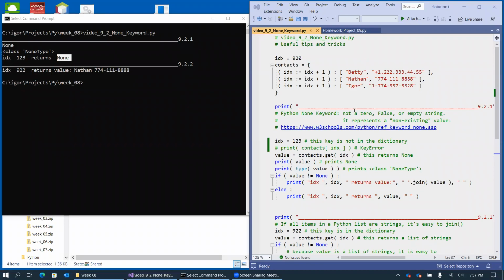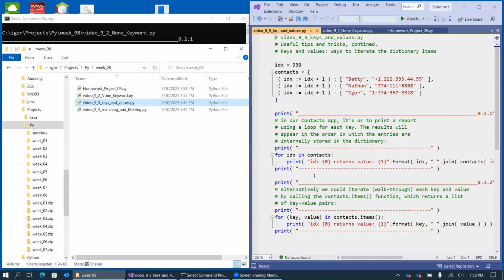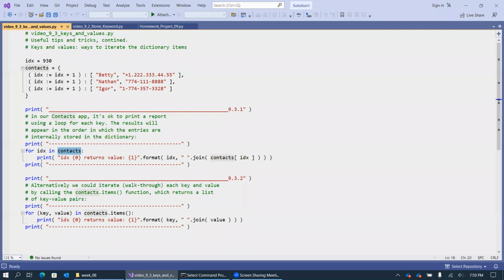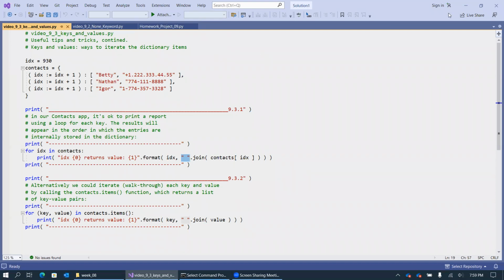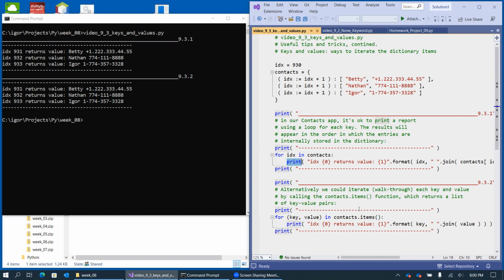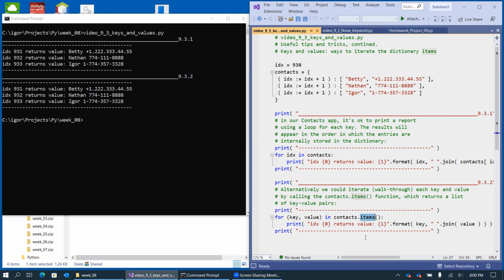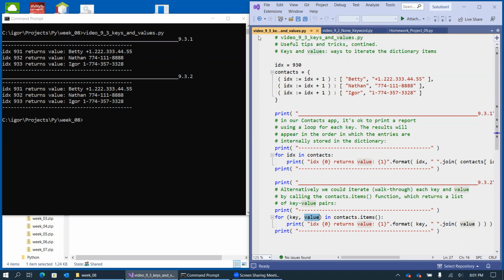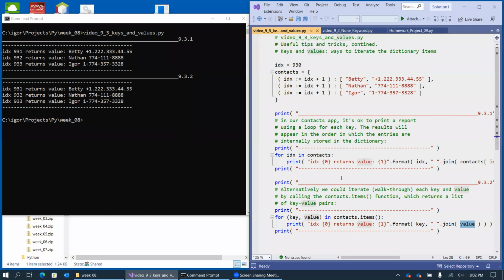9.3 Python dictionary keys and values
9.3 Python dictionary keys and values